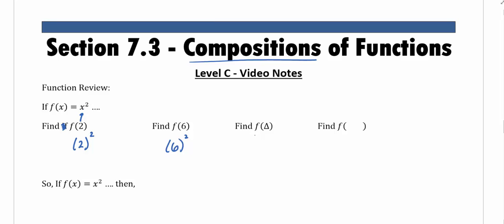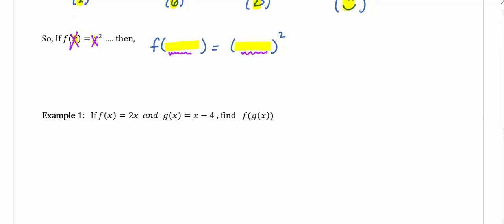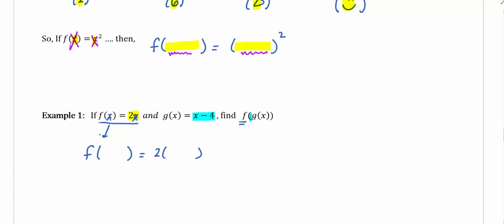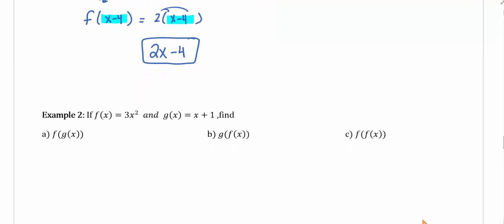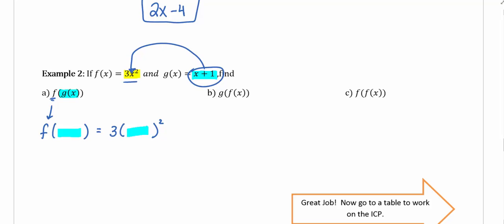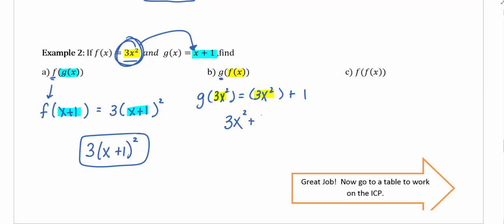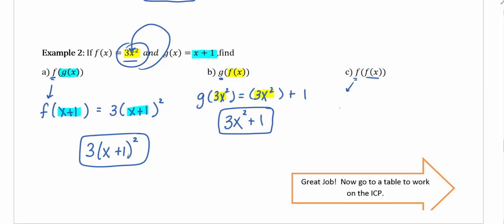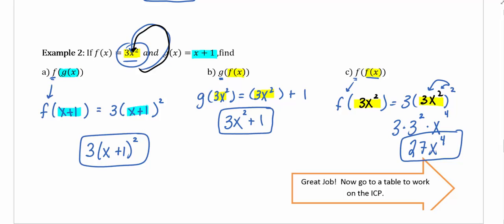7 3 Level B Notes - Compositions of Functions